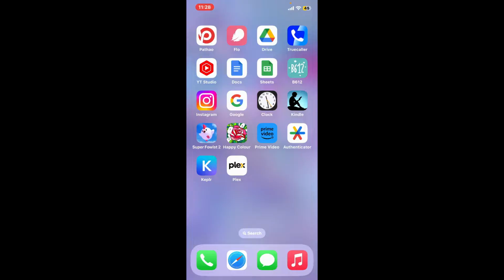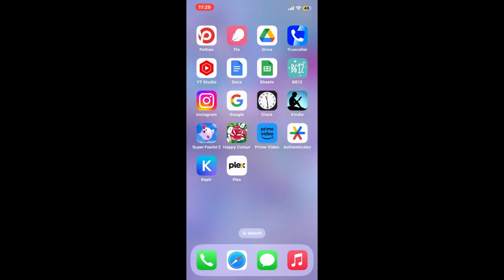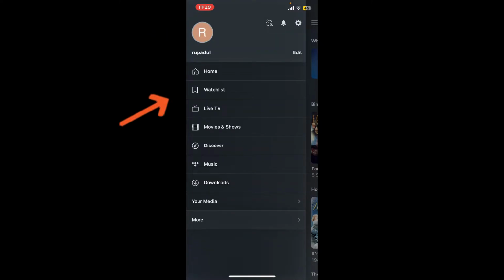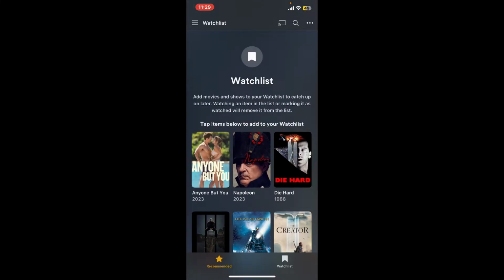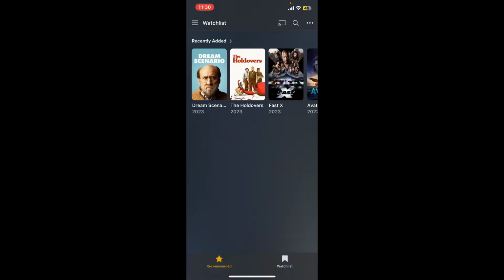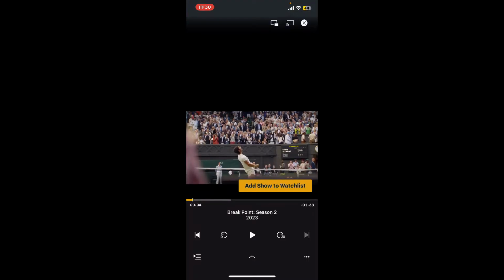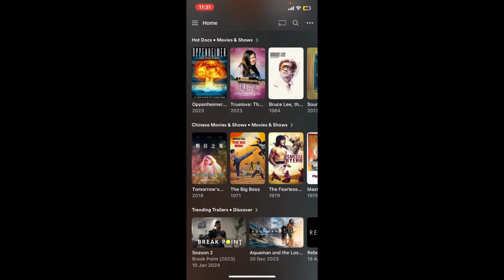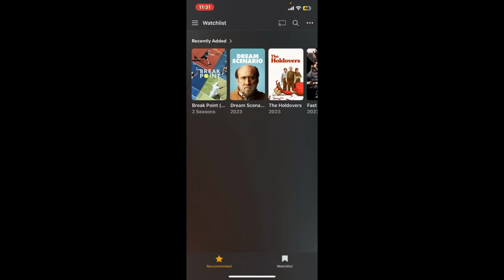How to Add to Watchlist on Plex Account?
Forget endless scrolling and FOMO-inducing recommendations!  Plex's Watchlist is your personal queue to cinematic greatness, and this video dives deep into conquering it like a pro.

0:00 - Intro
0:19 Add to Watchlist on Plex
1:20 - Outro

Hey EveryOne!